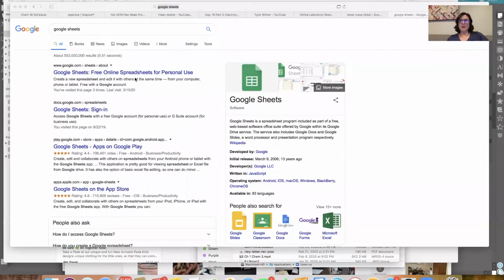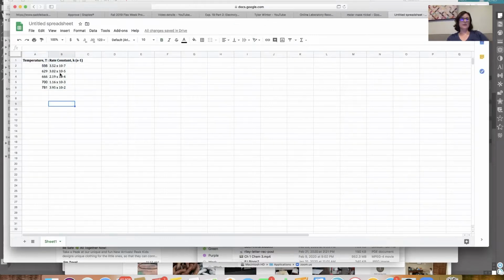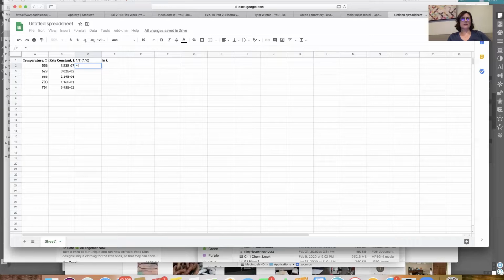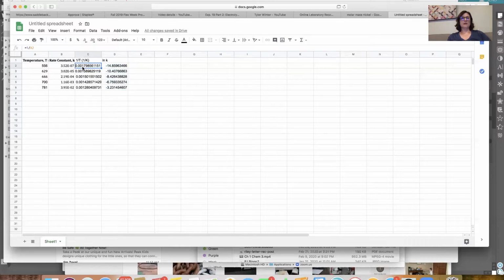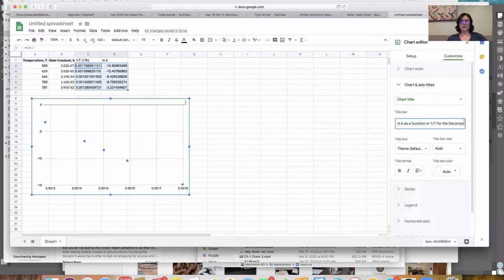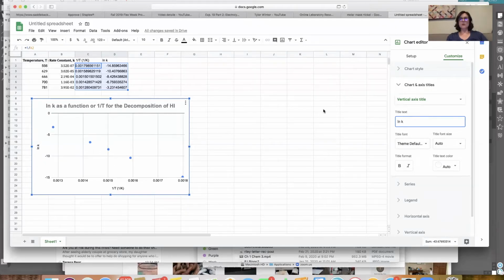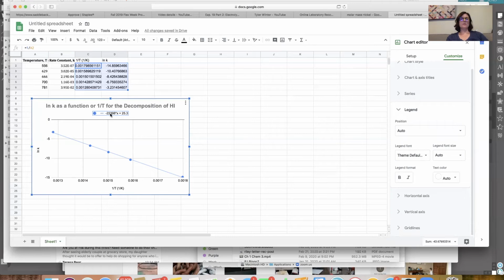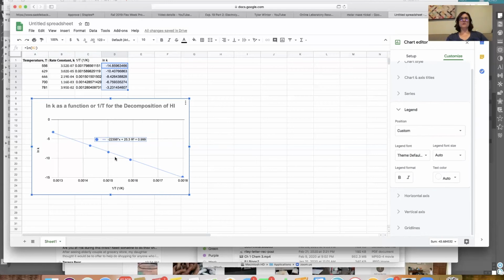Graphing with Google Sheets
Chem 1B
Exp. 15
Saddleback College